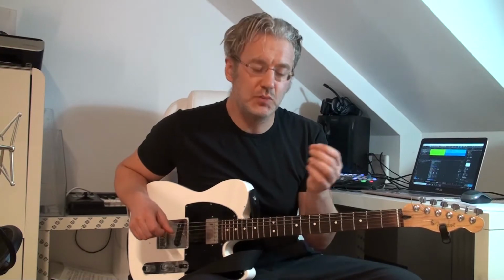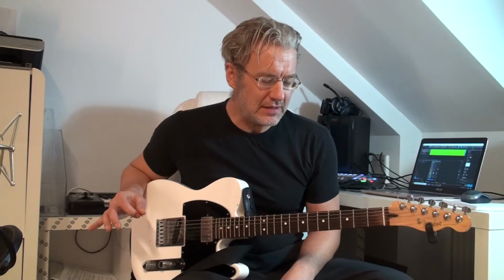Snack Lessons for Guitar: Rhythm (Episode 2)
In this Episode we work on playing the Lick in different rhythmic subdivisions.